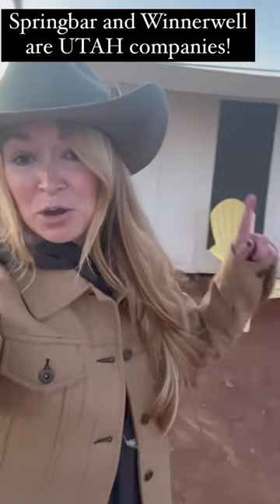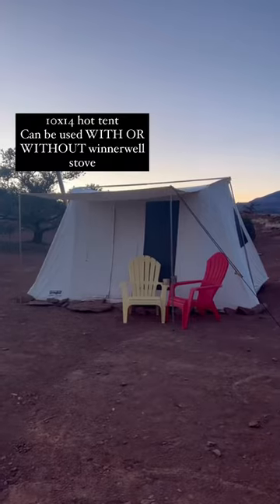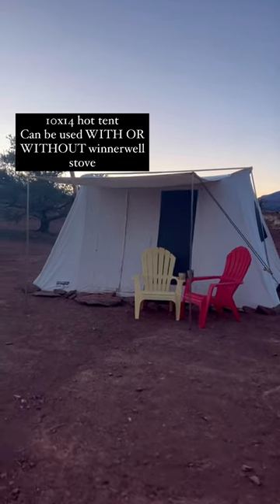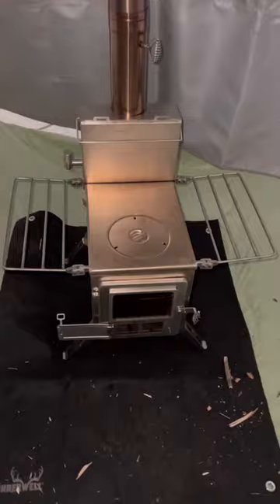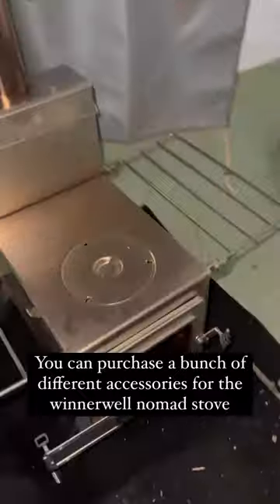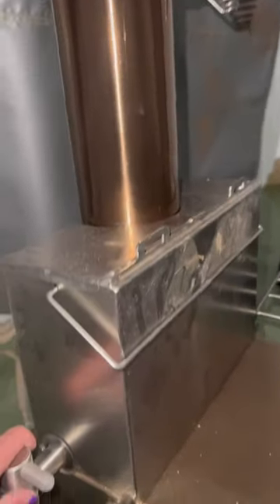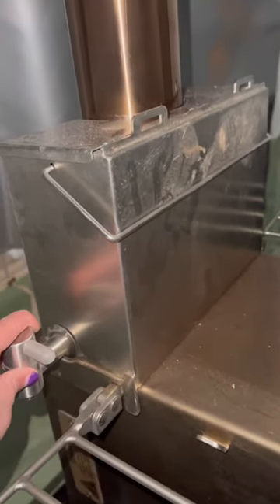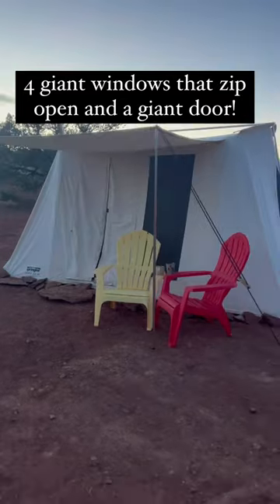The best HOT tent! Springbar tent paired with winnerwell stove!